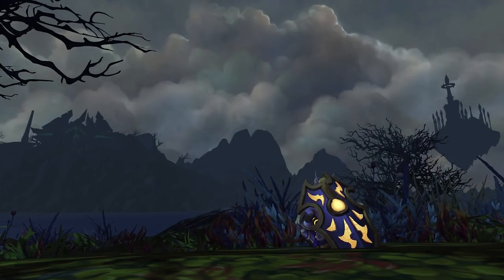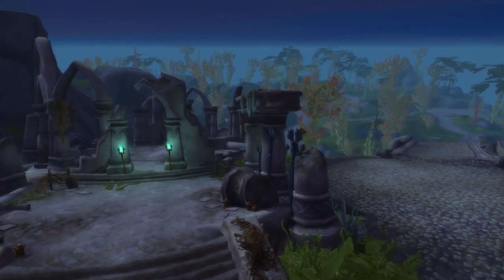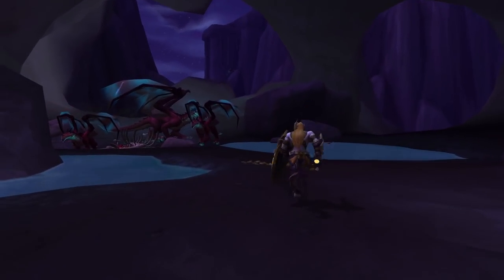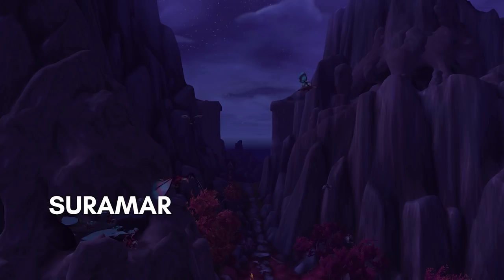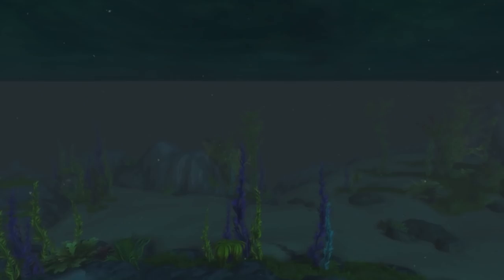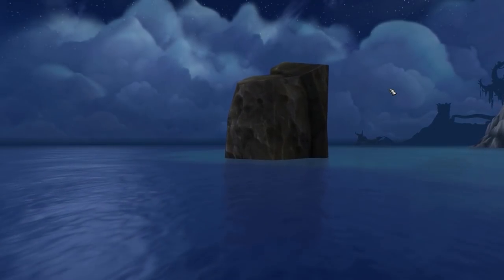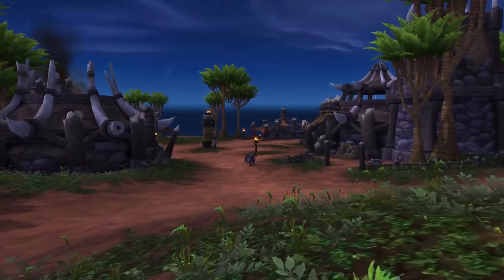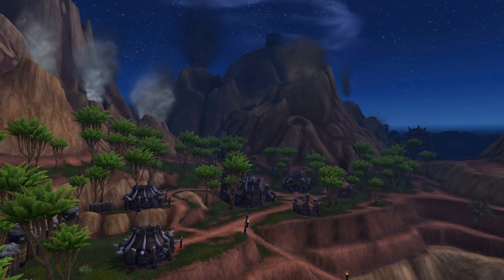5 Places in World of Warcraft where content was cut!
These are the places in World of Warcraft Legion (and in Draenor) where content was cut, but we still see evidence of what could have been and it's accessible to anyone who bothers looking.